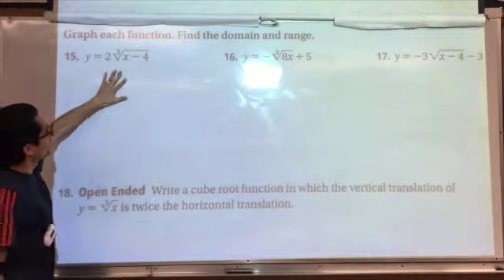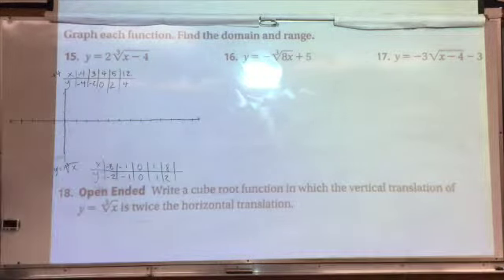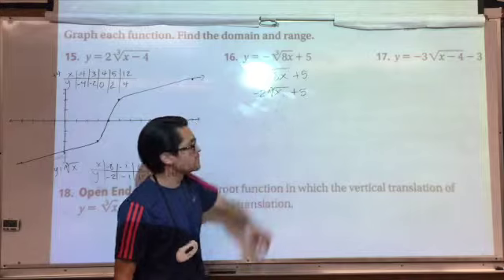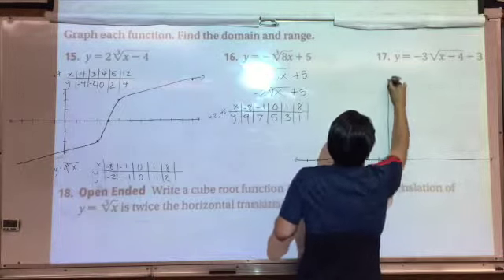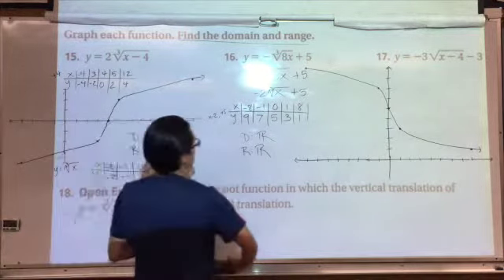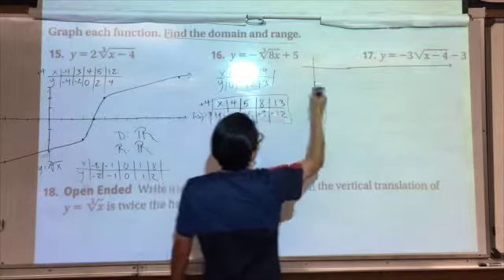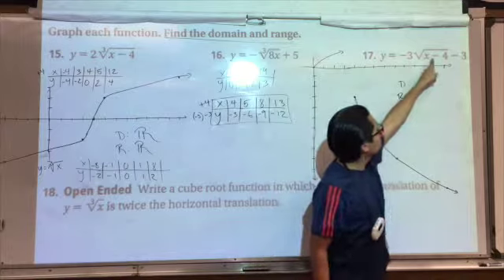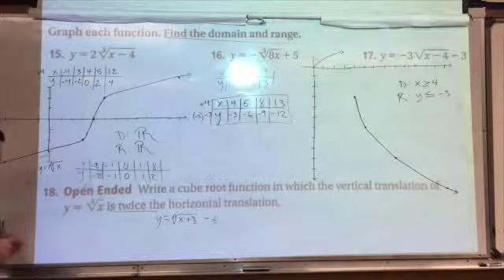Int. 3 6.8 Part 3 Graphing Radical Functions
This video is about Int. 3 6.8 Part 3 Graphing Radical Functions